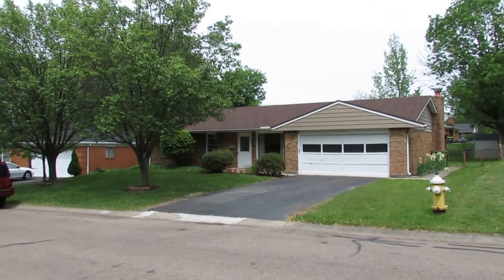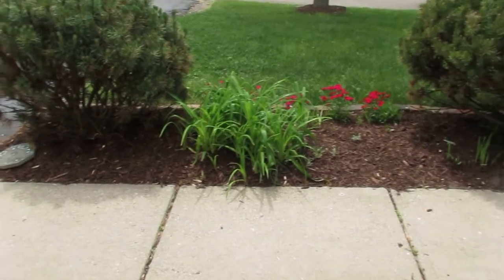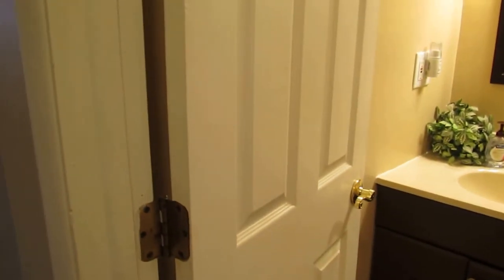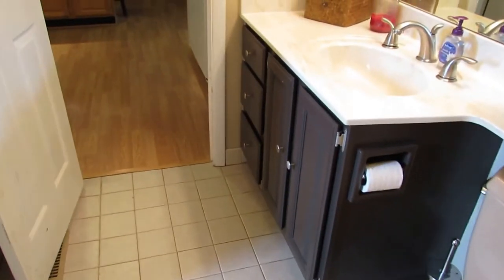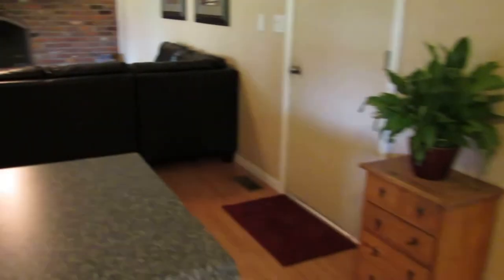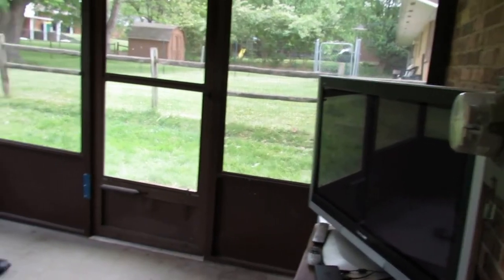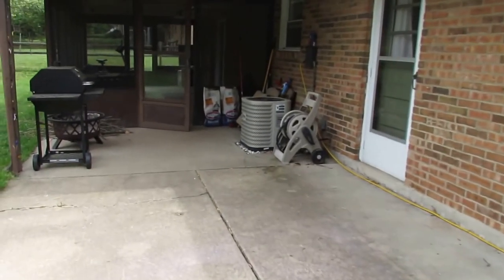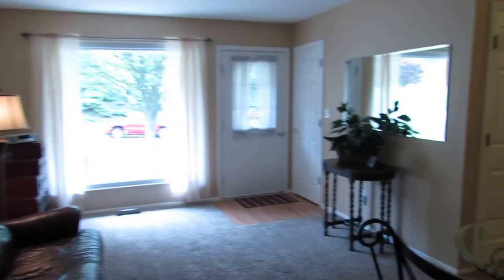SOLD! Pride of ownership shows in this well cared for home; immaculate house your family will love!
6530 Pine Cone Dr, Miami Twp, OH 45449 $114,900 This is the one you have been waiting for. A wonderfully updated brick ranch that has the ultimate entertaining area. You will be impressed from the moment you pull up to this home and see the fresh landscaping that is accented by the newer 3D roof.  Once you go inside you will love how the living room flows into the kitchen, which flows into the family room. The family room boasts a wood burning fireplace with brick surround. The kitchen was gutted and completely redone and all of the kitchen appliances stay. You have to see the master bedroom. It is one of the largest that I have viewed in this price range. To the rear of the home we have a massive Florida room that is screened and has windows. Then we have a covered patio area followed by a huge uncovered patio area with a hot tub that is negotiable. Rounding out the fenced in back yard is a good sized storage shed and swing set that stay. Updated windows as well!
Welcome to Miami Township, OH
Welcome to West Carrollton City Schools
West Carrollton Elementary Schools
West Carrollton Middle Schools
West Carrollton High Schools